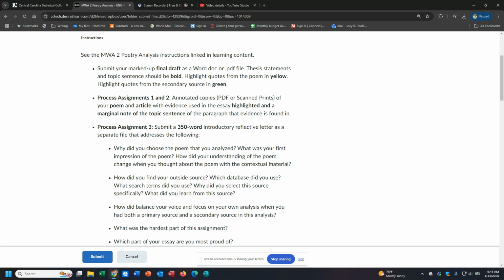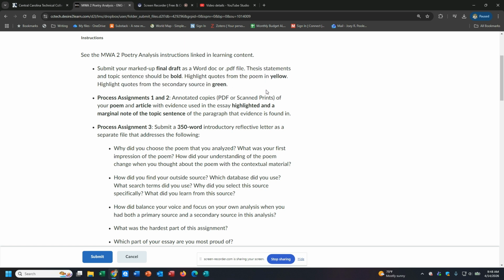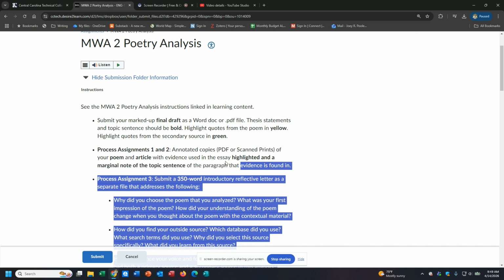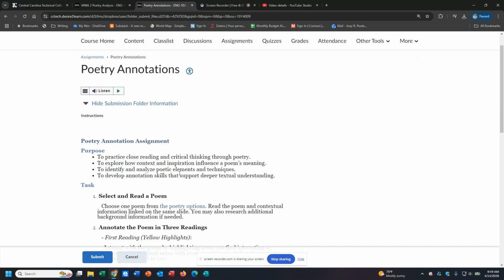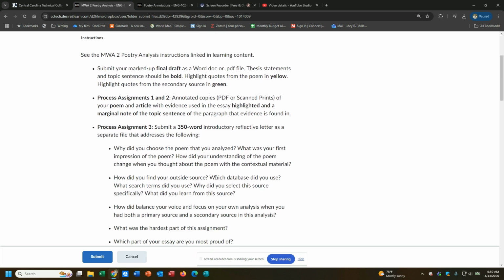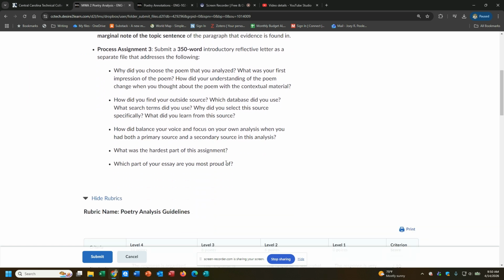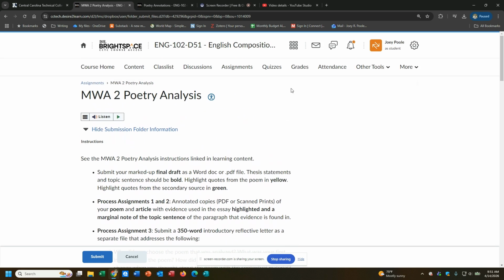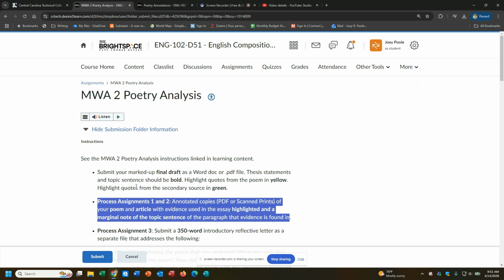Video Notes on MWA 2 and Process Assignments